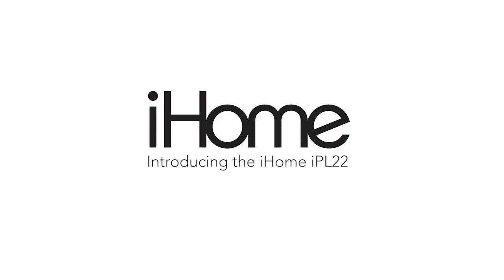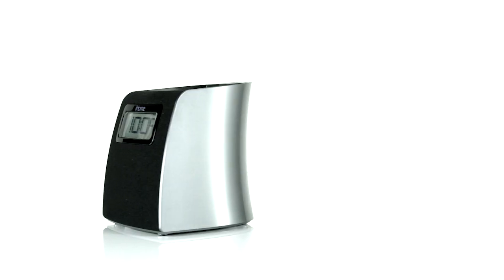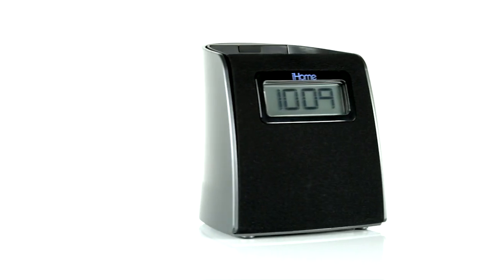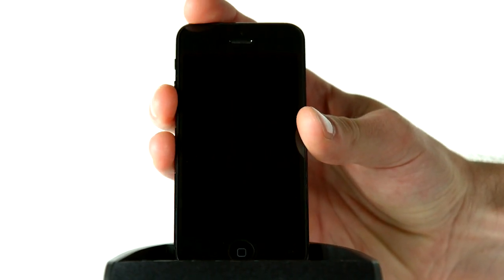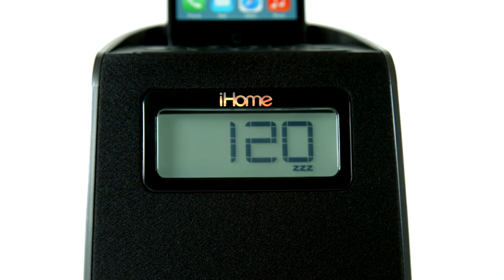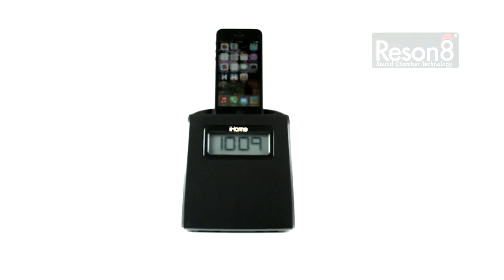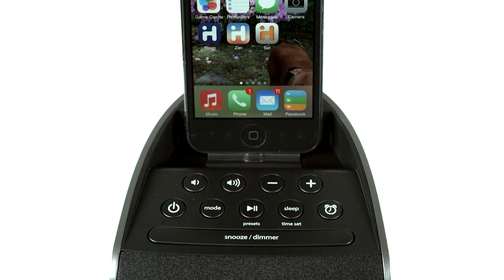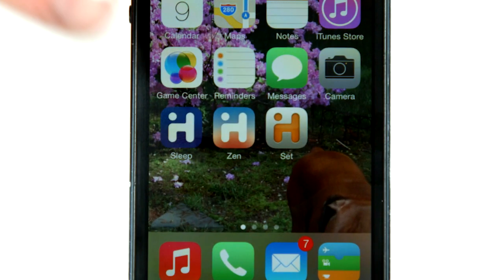iHome iPL22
The iPL22 unit features a FM clock radio with a lightning dock connector for iPhone/iPod that lets you charge and play. Wake up charged while listening to your favorite tunes. From a customize a playlist or to FM radio with 6 preset station or buzzer. Programmable snooze timer. The auto sync feature allows your iPhone/iPod to sync the iPL22 clock in seconds. Reson8 speaker chamber for detailed, dynamic sound Technology that gives life to every track on your playlist at any volume for an exceptional audio experience.